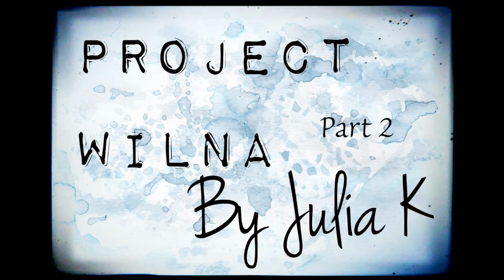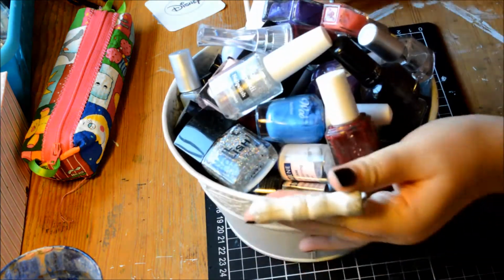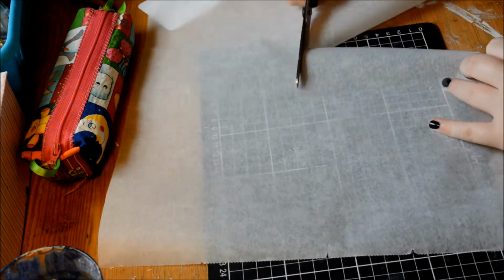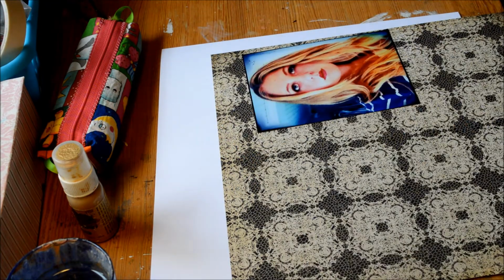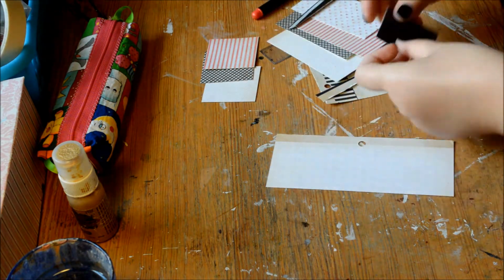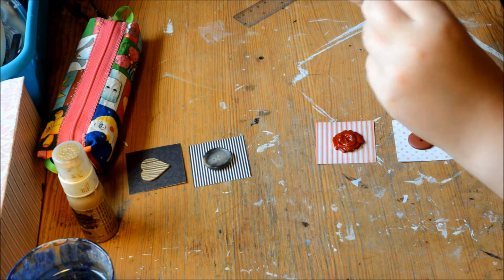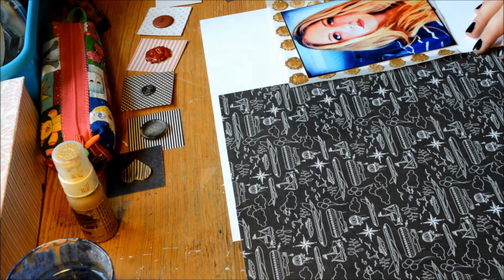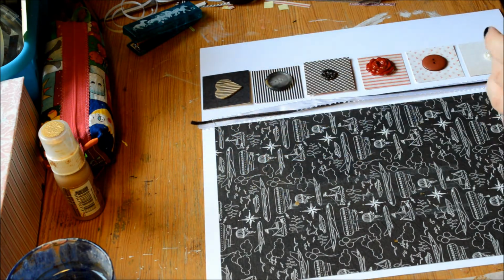Project Wilna part 2- Don´t Forget How To Fly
Hello part 2!